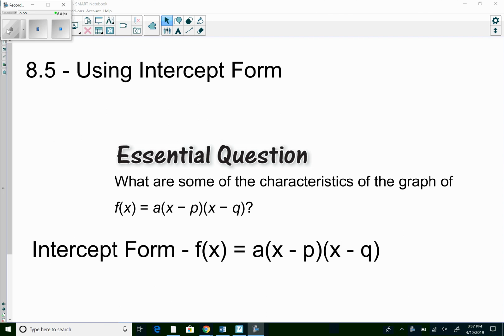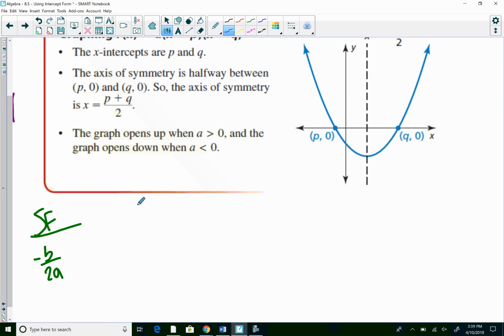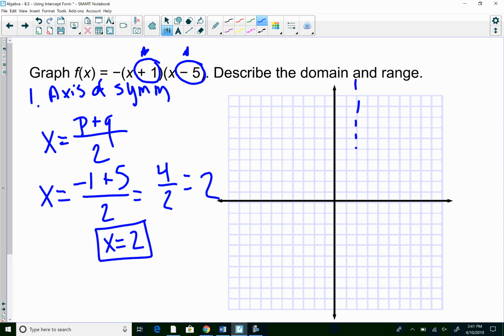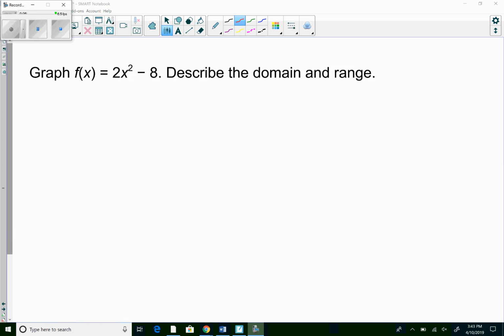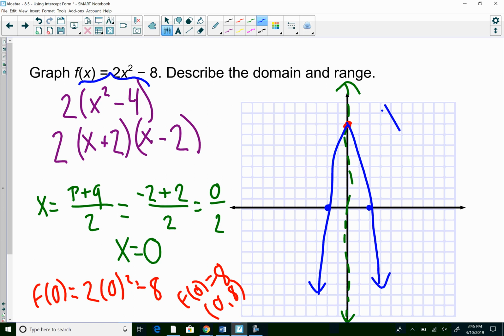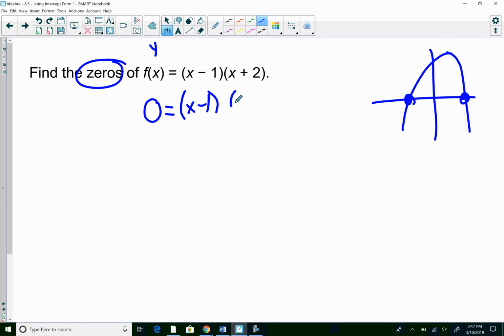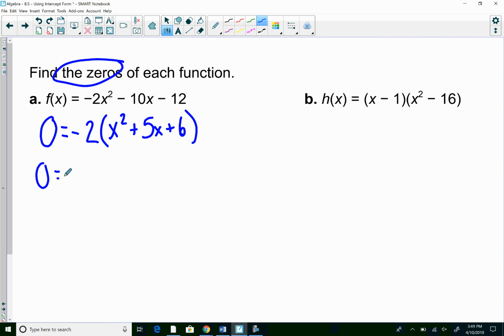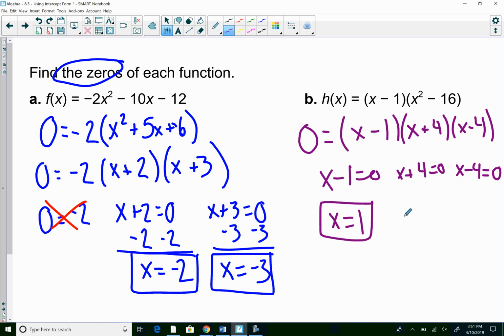Algebra 8 5 Using Intercept Form Examples 1, 2, 3,